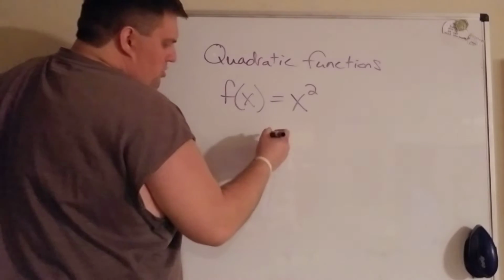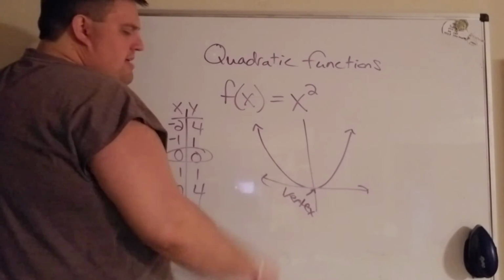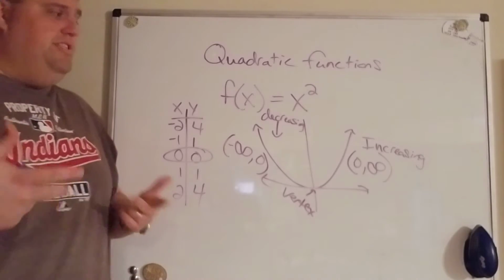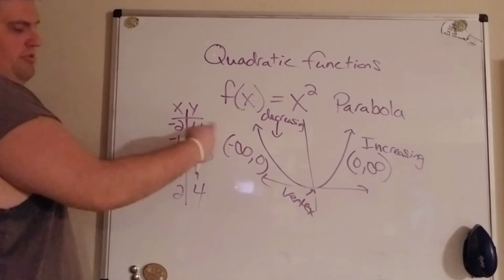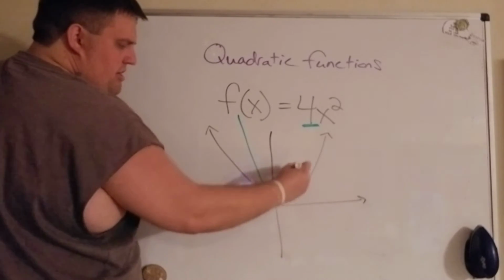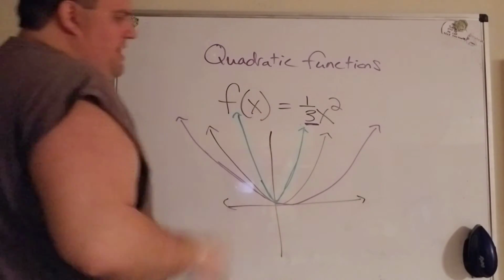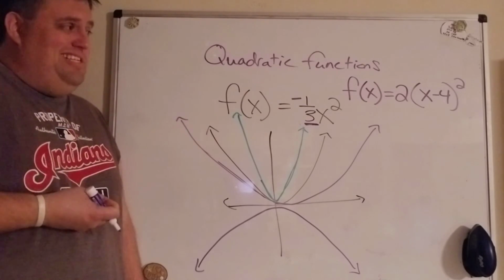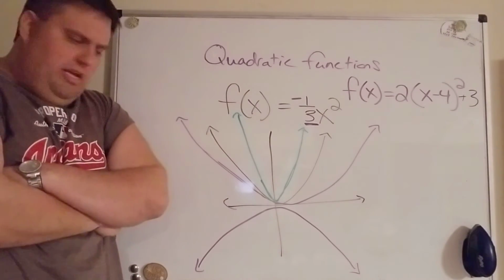Algebra I quadratics intro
Tuesday 3/2 we take a look at the observations you got from your work yesterday on graphing quadratics.